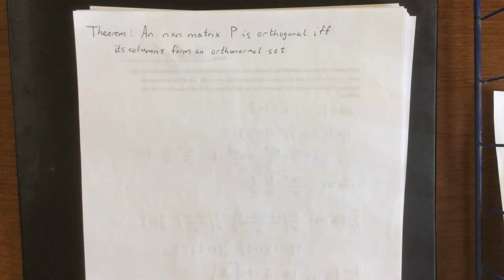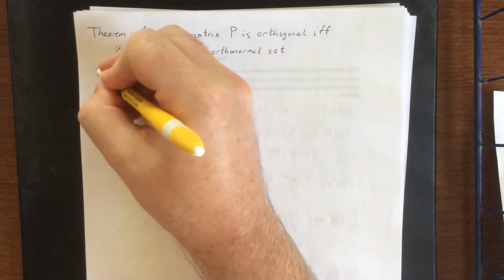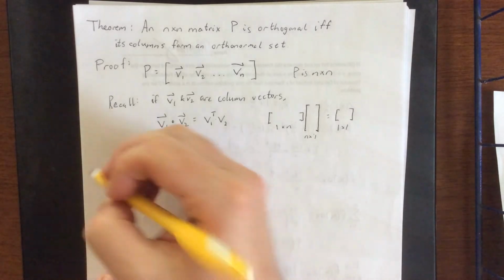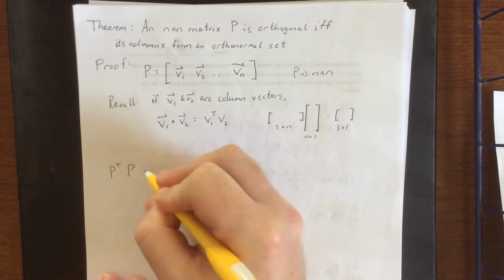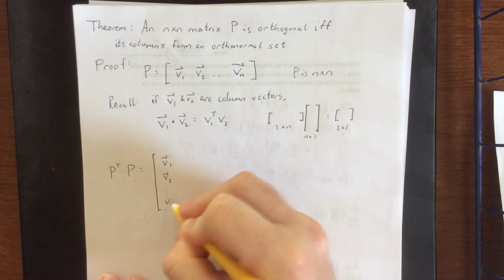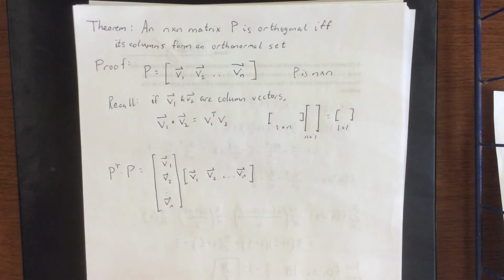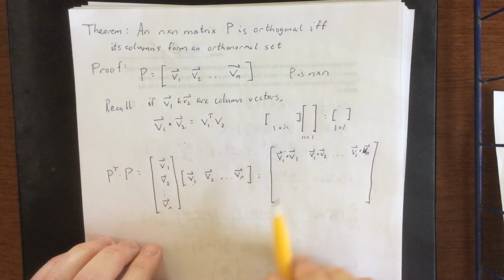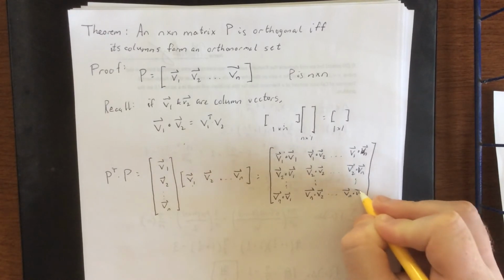Helpful theorem on orthogonal matrices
Video 4 for orthogonal diagonalization